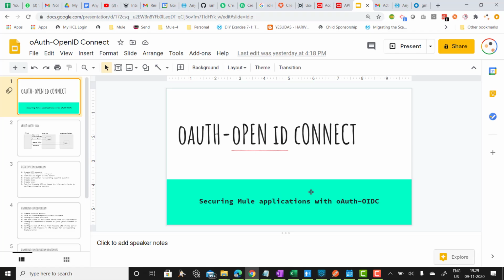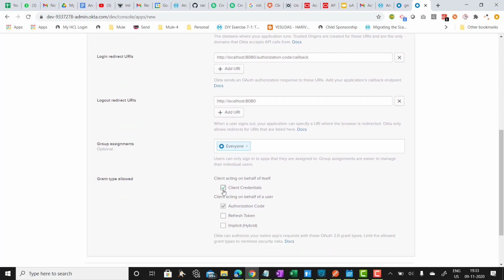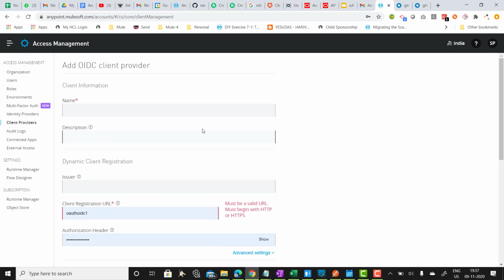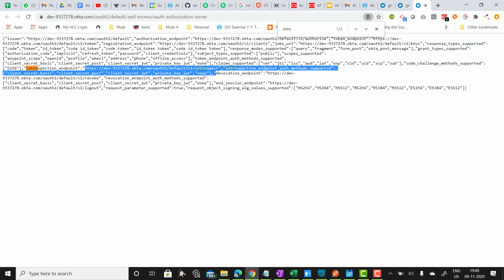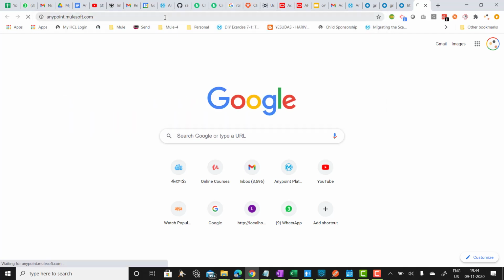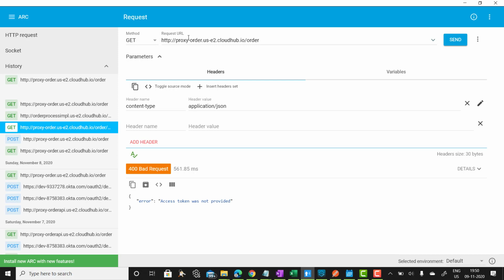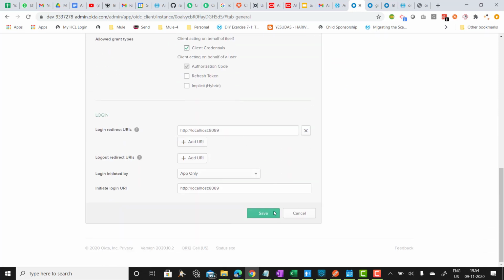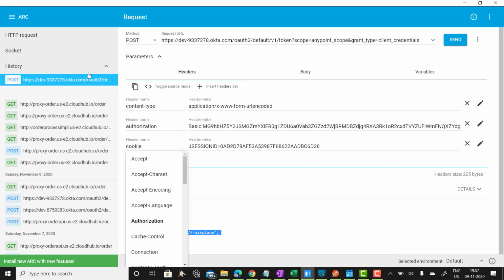oAuth-OIDC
The Session explains how to secure Mule API with OpenID enforcement policy